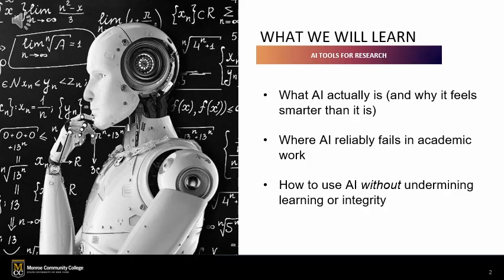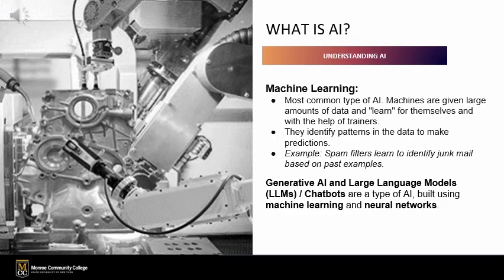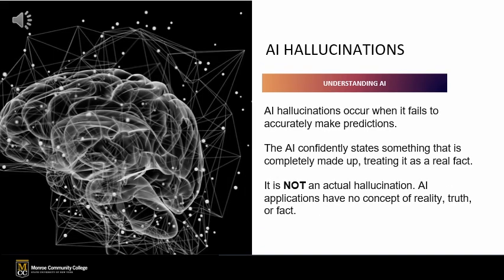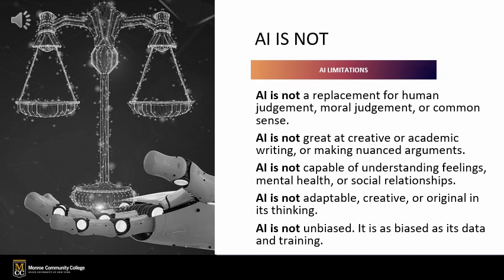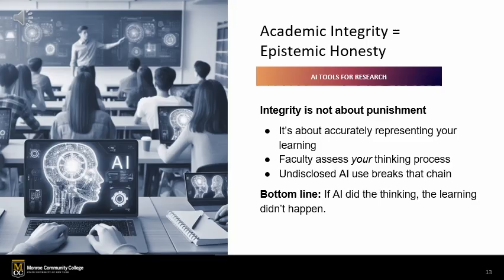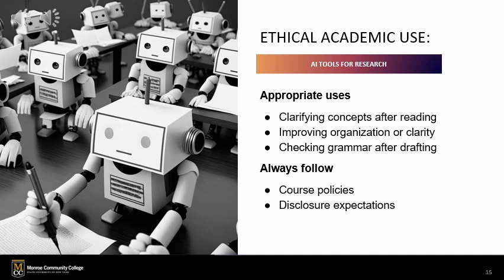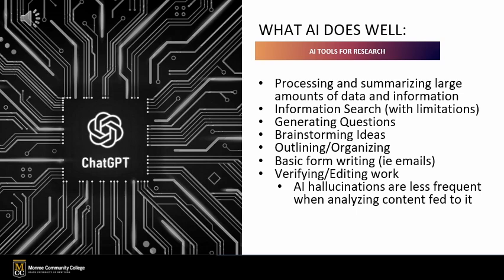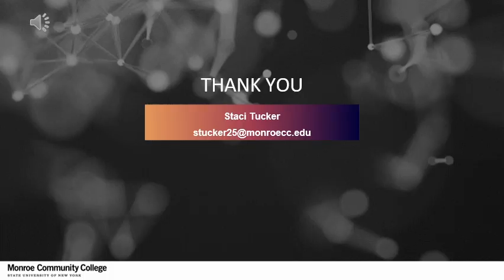Demystifying Artificial Intelligence: Introduction to AI and Academic Use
This video explains artificial intelligence in clear, non-hyped terms, framing modern AI as a prediction tool rather than a thinking or knowing entity. It outlines how generative AI works, why it can sound convincing even when wrong, and how hallucinations, bias, and overconfidence make uncritical use risky in academic settings. The video emphasizes AI’s limitations, introducing concepts like “AI slop” and “AI debt” to show how reliance on AI can create extra labor rather than save time. It connects these issues to academic integrity, defining ethical AI use as a matter of epistemic honesty and accurate representation of one’s learning. Overall, the video argues that AI can support research and learning when used carefully for brainstorming, organization, and revision, but should never replace human judgment, critical thinking, or original academic work.